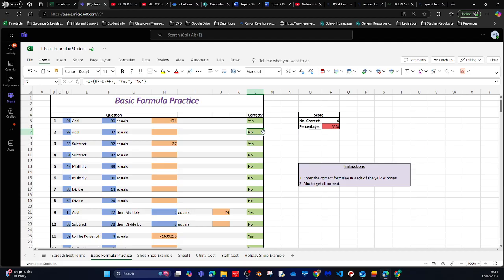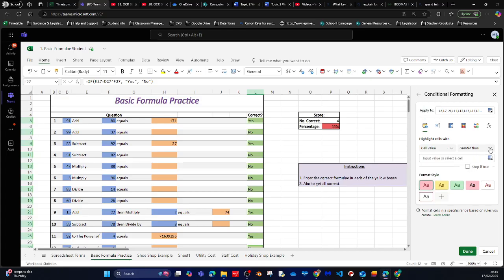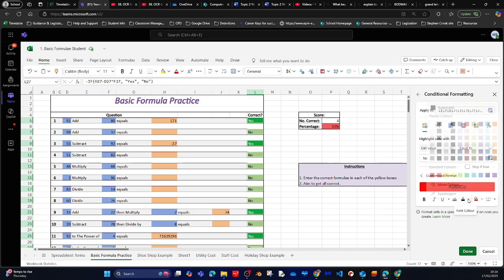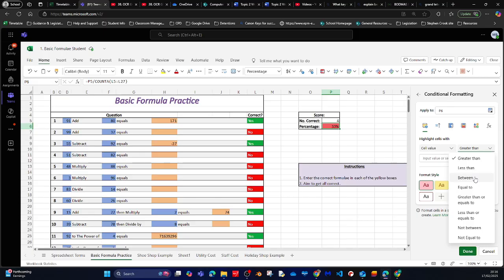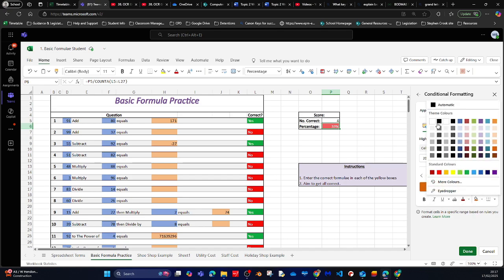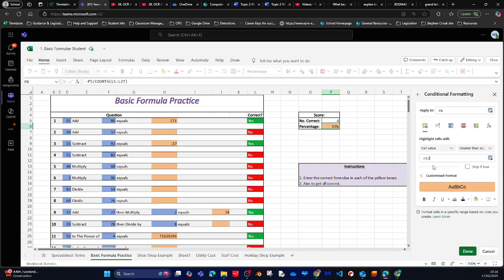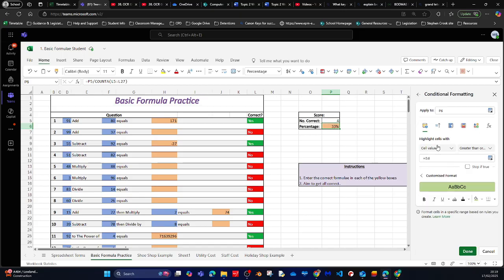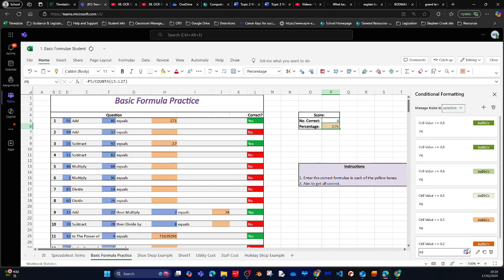Excel Spreadsheets - Basic Conditional Formatting